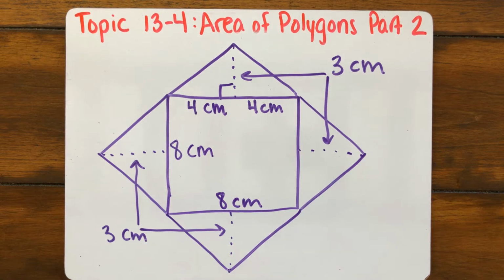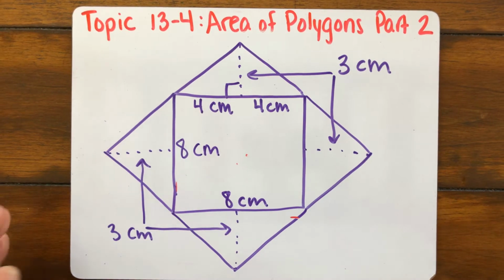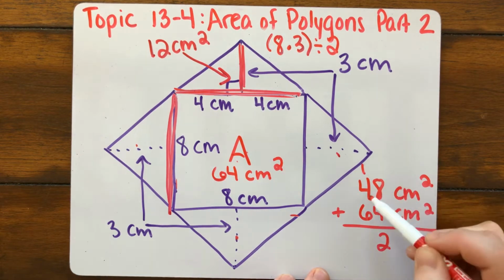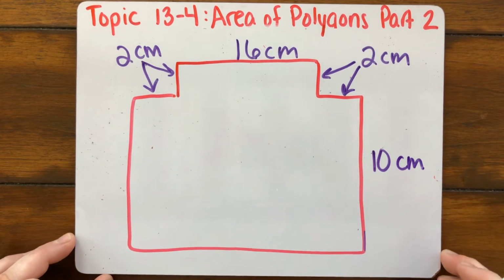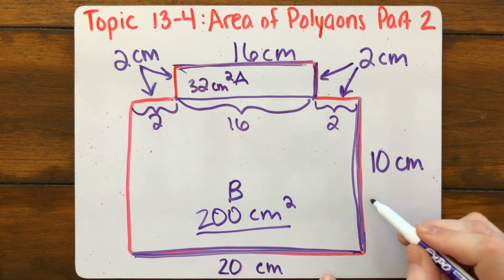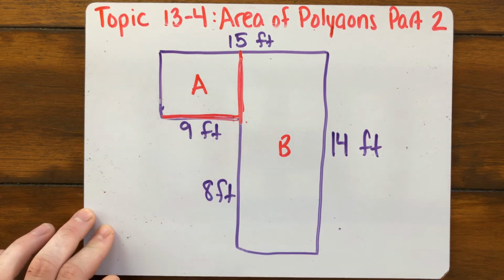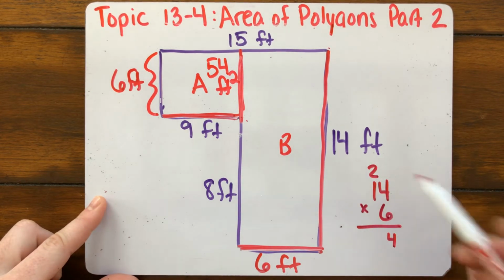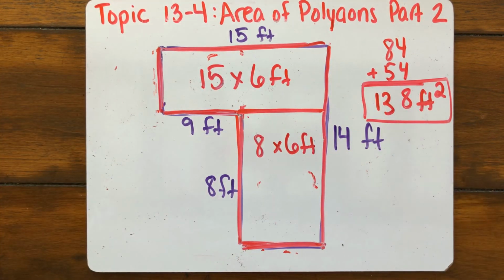How to Find the Area of Polygons Part 2